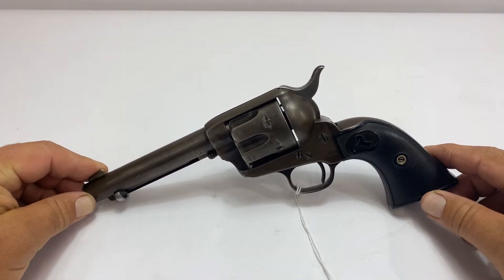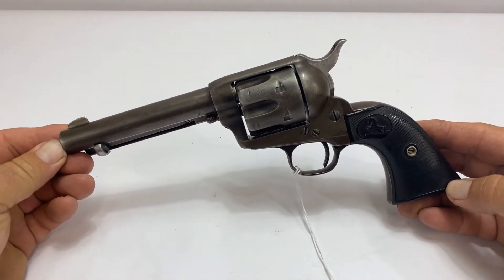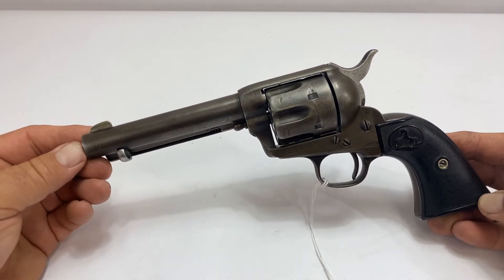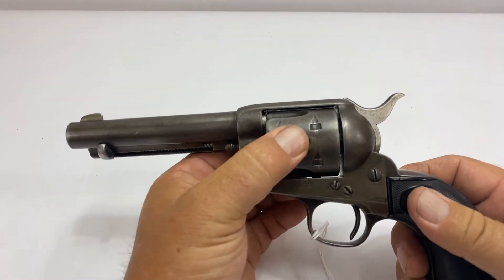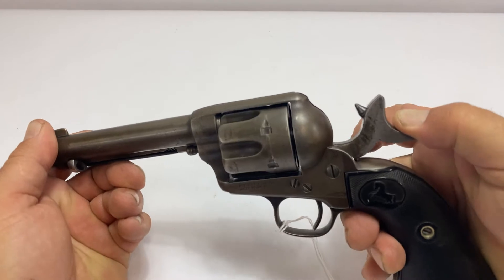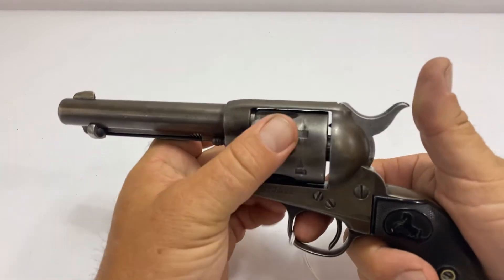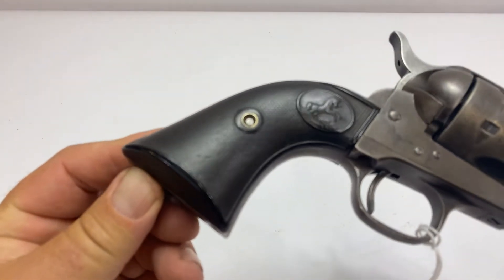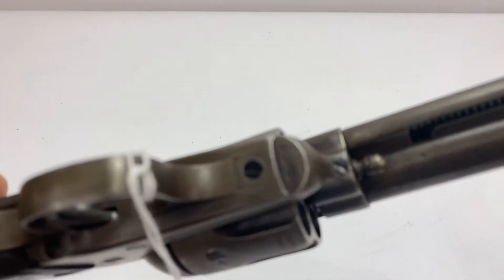June 15, 2020